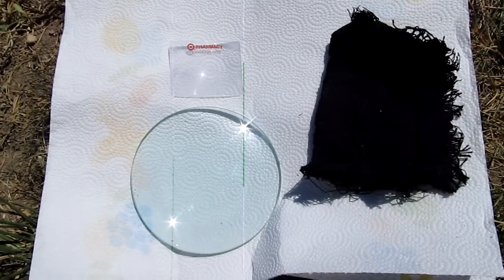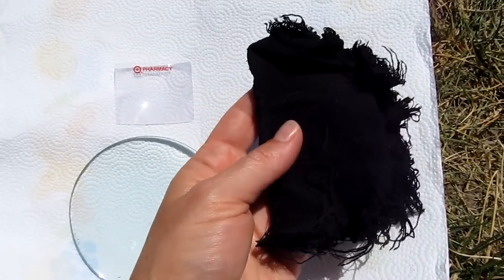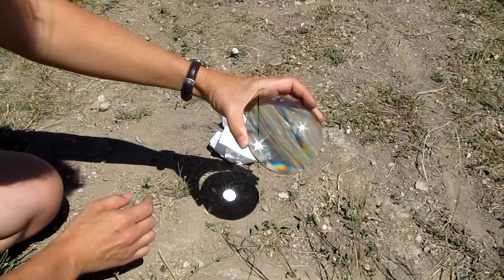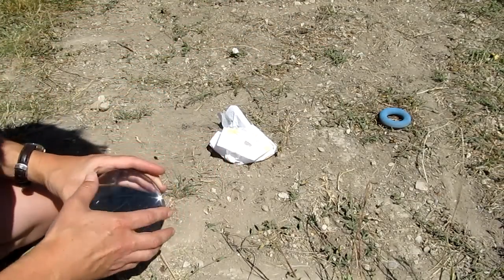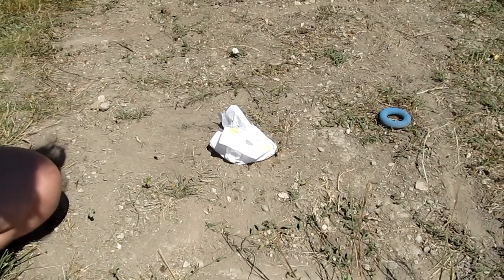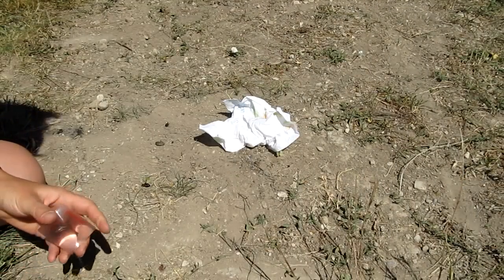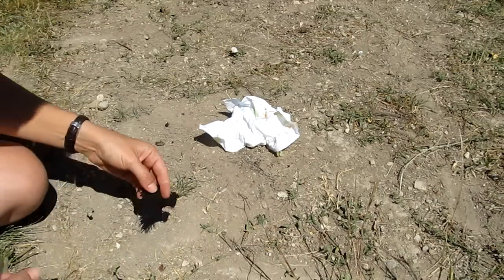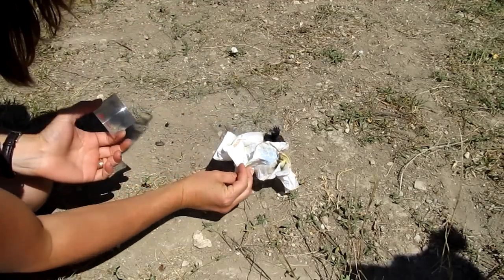How to Start a Fire with a Magnifying Glass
Starting a fire with two different magnifying lenses.  For the post on how to make char cloth that I refer to in the video, go If you don't want to use char cloth or don't have any, you can catch different tinder on fire easier than a napkin--newspaper works better, as do some dry grasses/organic material.  Char cloth just speeds the process up regardless of the tinder you choose to use and makes getting a fire started a lot more reliable.  Cameo appearances by my crazy dog.